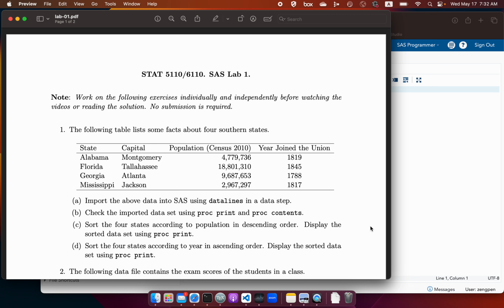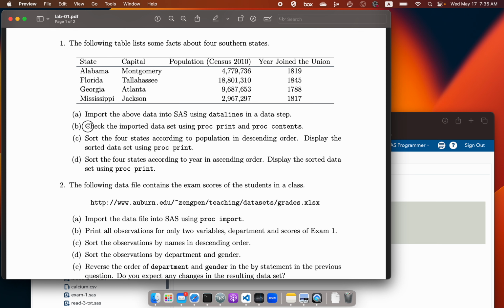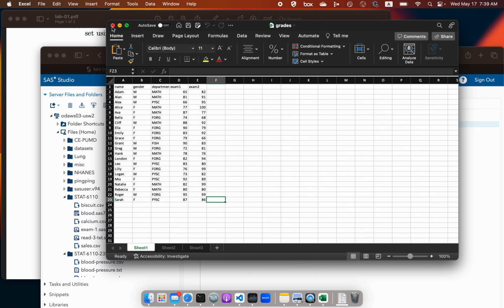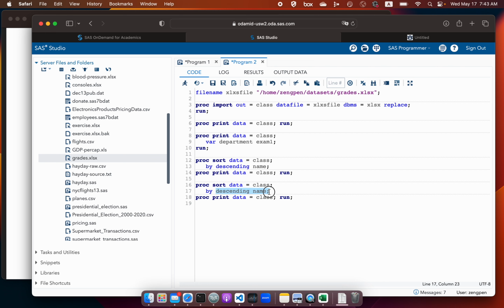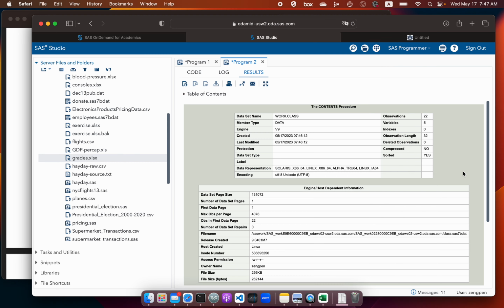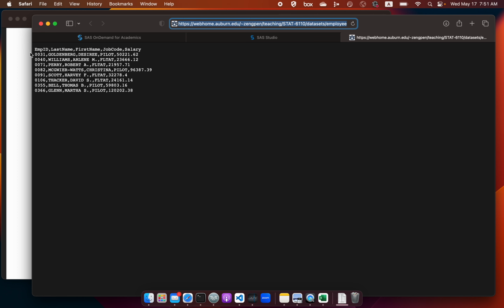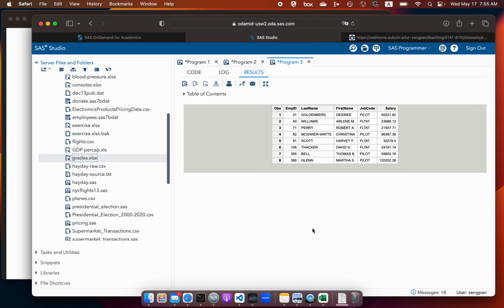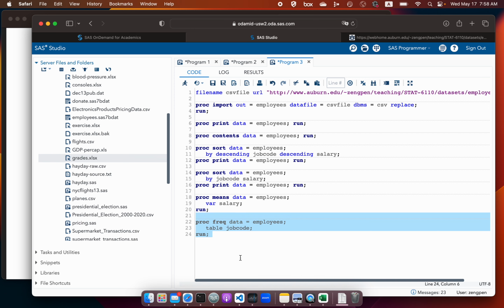SAS - Lab 1 - SAS Programming Basics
Exercises on
1. create SAS data sets using datelines in data step, proc import.
2. import external data files such as csv and Excel files.
3. proc print, proc contents, proc sort, proc means, proc freq.

Auburn University